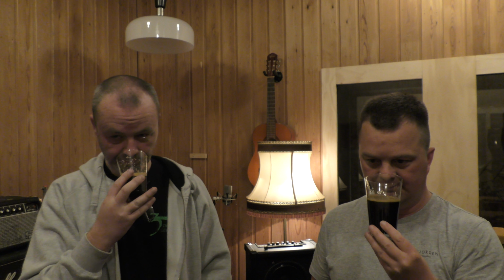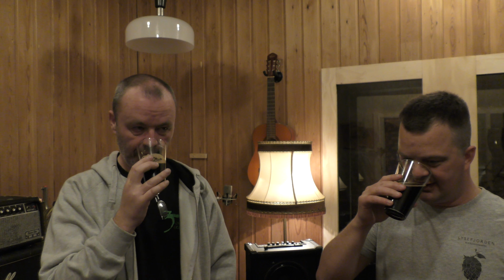Nøgne Ø Dark Horizon 5 Fifth Edition | Norwegian Craft Beer Review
Recorded In 4K Ultra HD Real Ale Craft Beer Reviews Nøgne Ø Dark Horizon 5 Fifth Edition | Norwegian Craft Beer Review